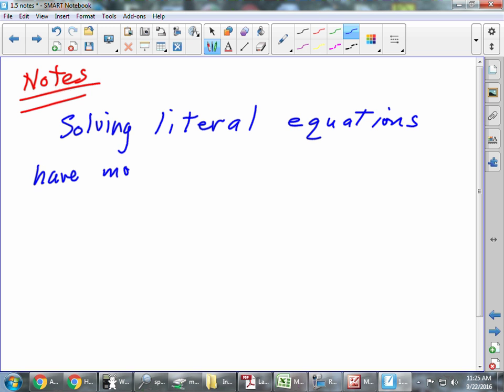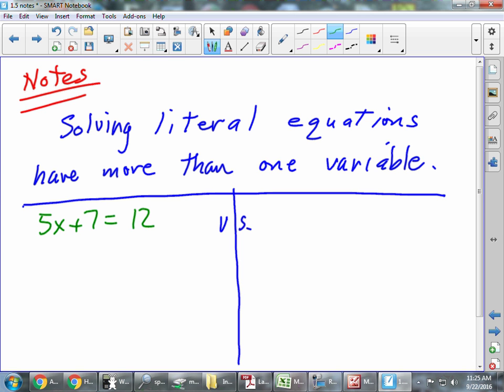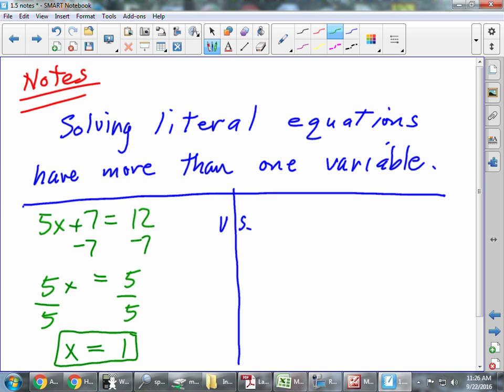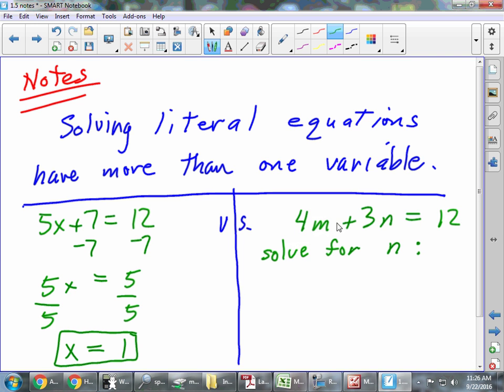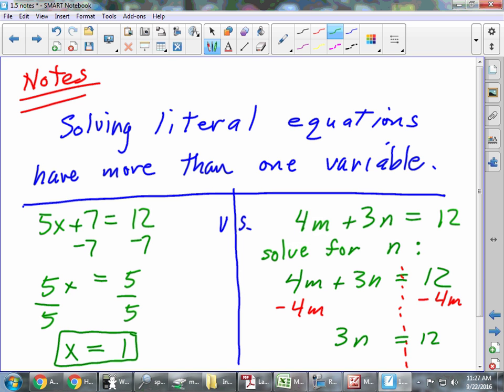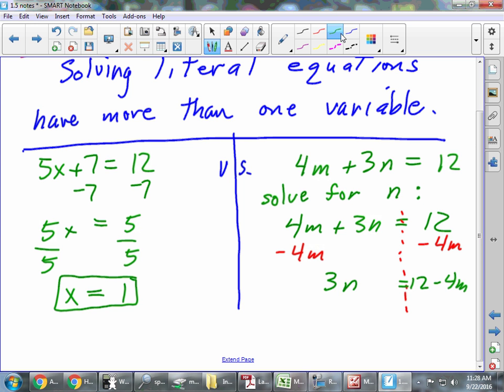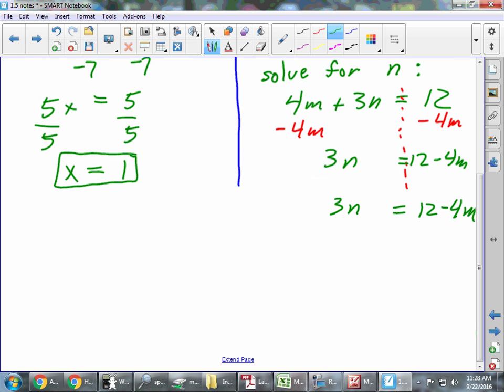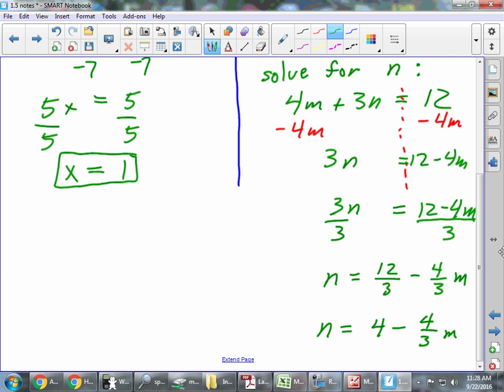Vodcast Algebra 1, Section 1.5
Solving literal equations, (more than one variable).